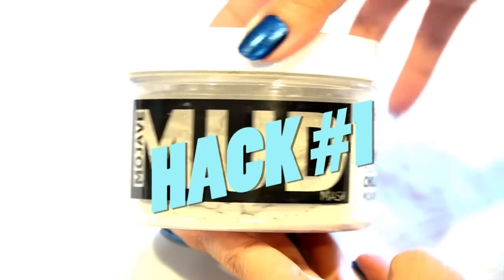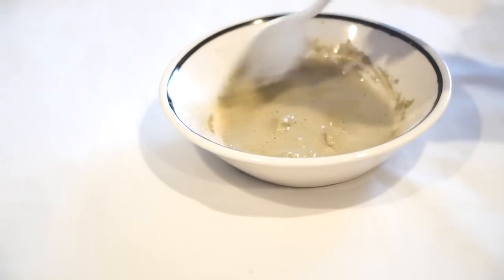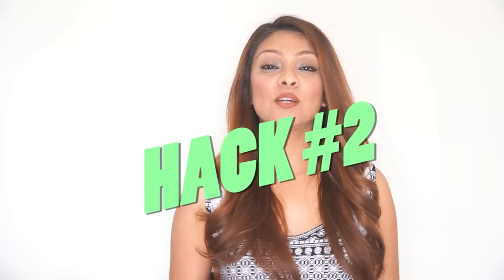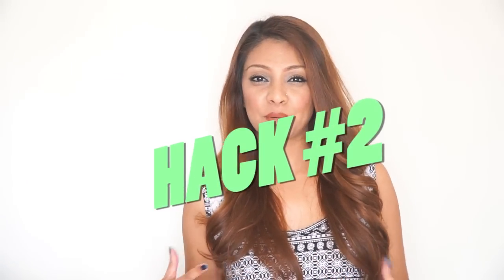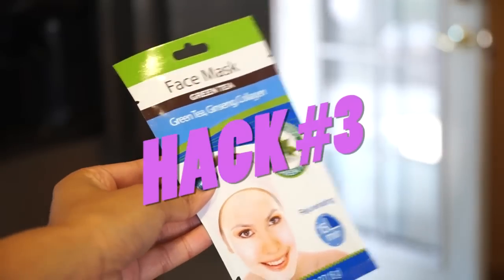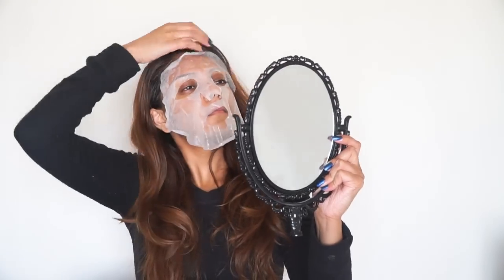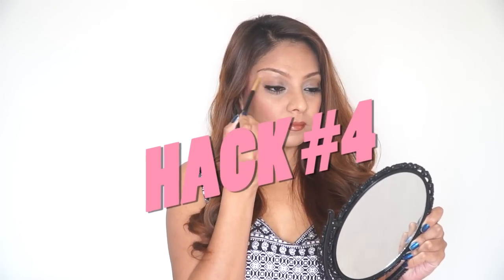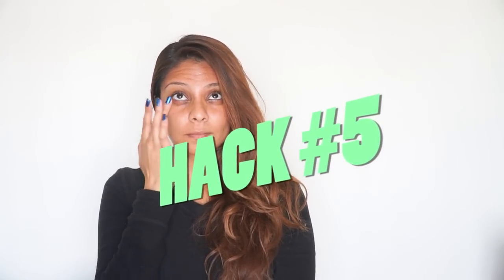Mindy Kaling's Skincare & Beauty Secrets!│Face Mask Hacks, Lipstick Tricks, Highlighter Tips & More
Mindy Kaling is stunning, and I am going to share with you some of her favorite skincare and beauty secrets in this video! From using mud masks to clean out her skin, to her face mask hack using the fridge ...she has some really nice skincare secrets. Mindy Kaling has beautiful flawless skin and it doesn't all have to do with the way she takes care of it on the outside. She is a firm believer in inner beauty as well!

Mojave Mud Mask

✉ ATTENTION BRANDS/COMPANIES ✉